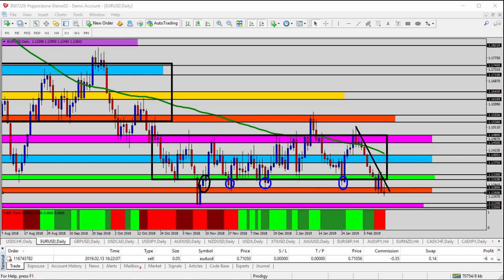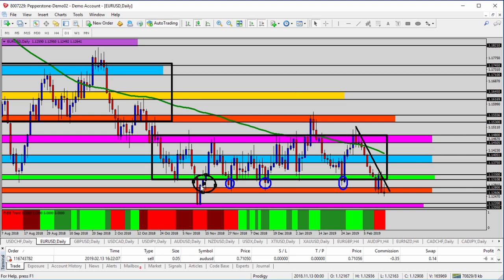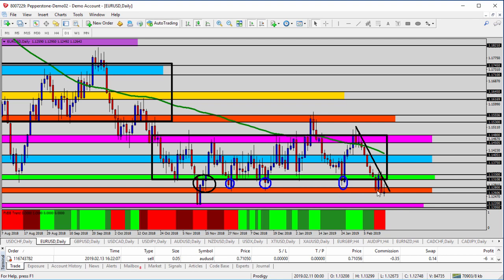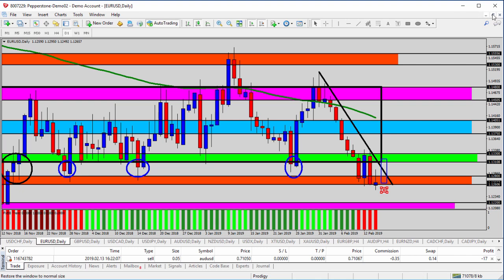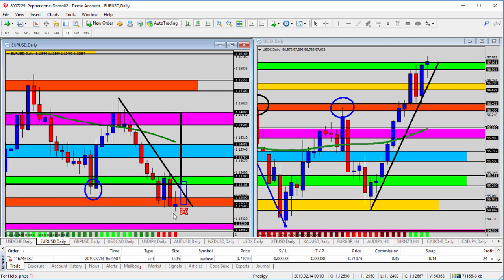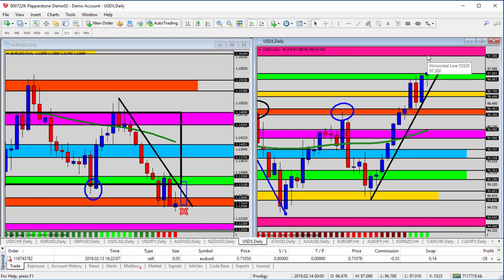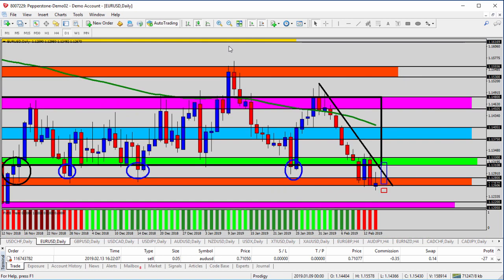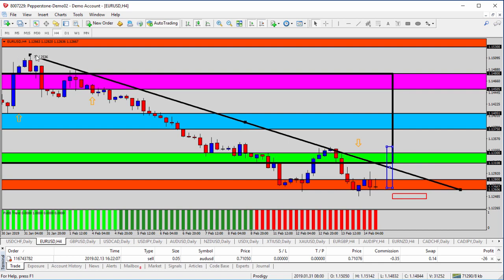Forex Update: EURUSD Challenging a Major Support Zone